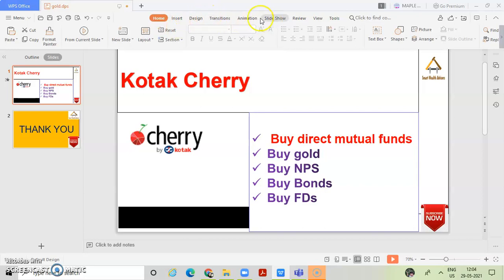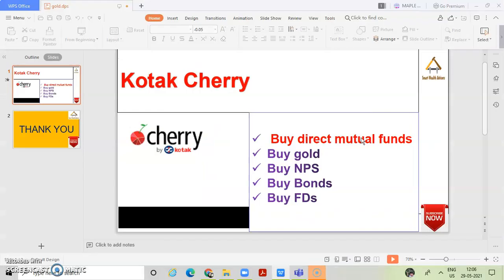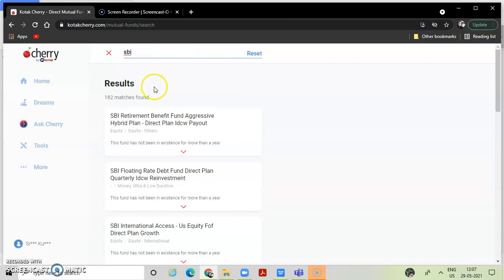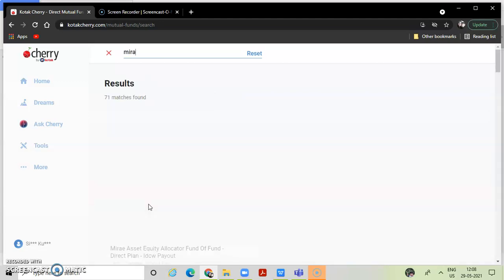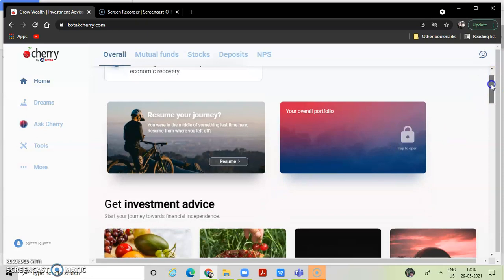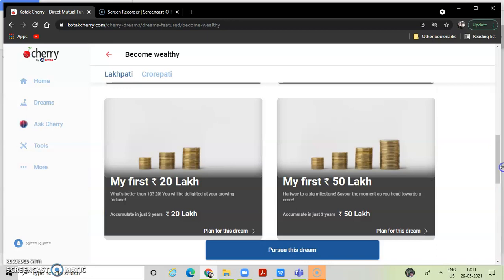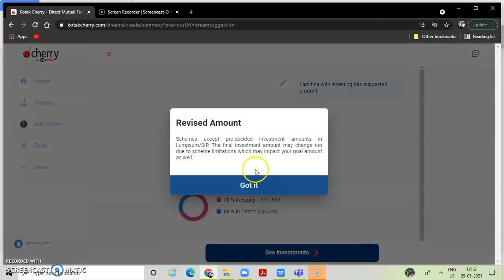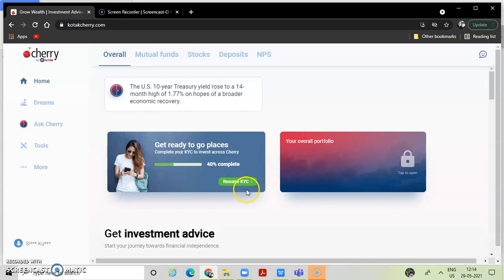Kotak Cherry - Easy to buy direct Mutual Funds and one stop solution to invest